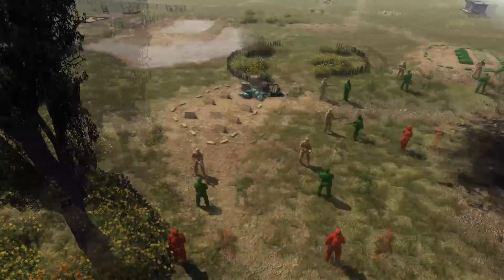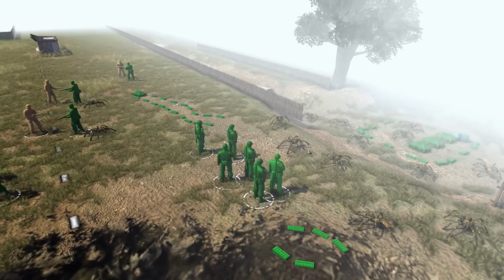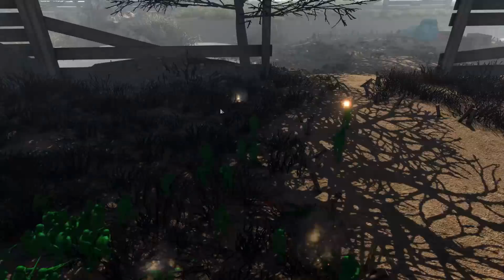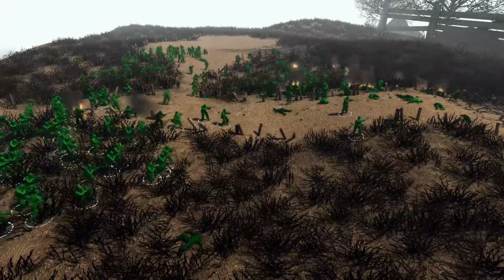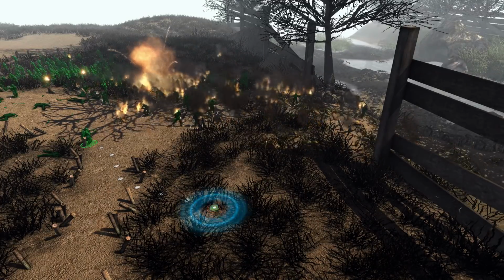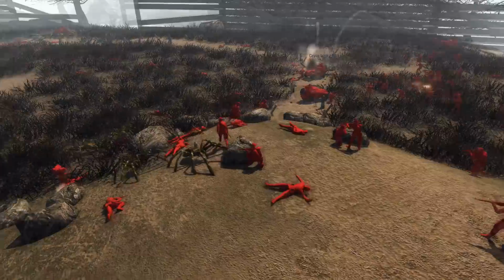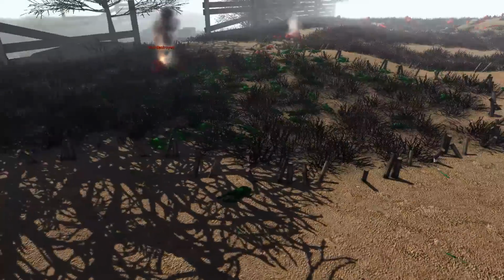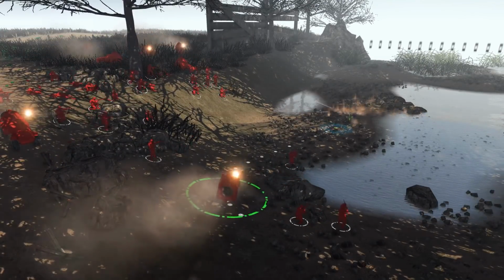The Battle map - Army Men of war - Operation Taran #18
Lets push back the Spider menace !

Support me?